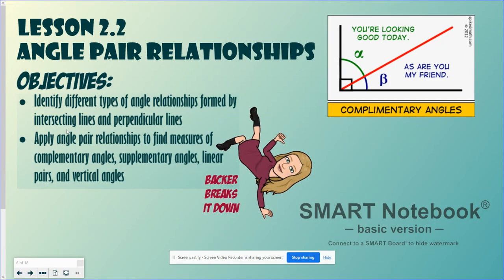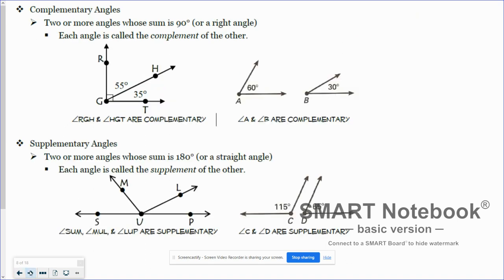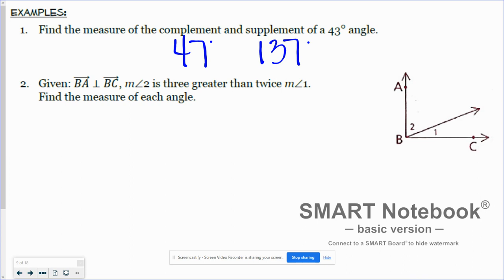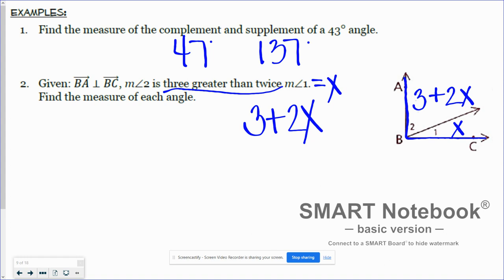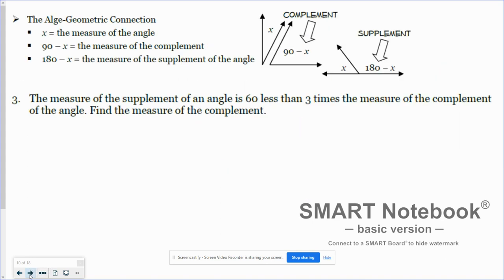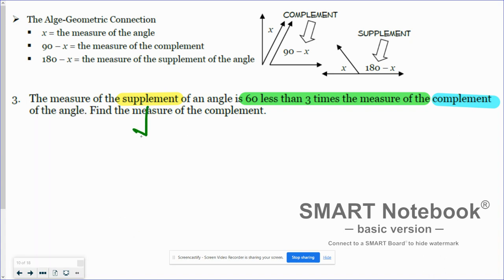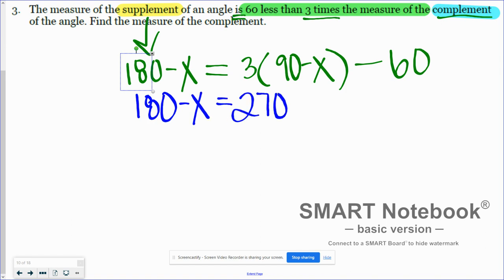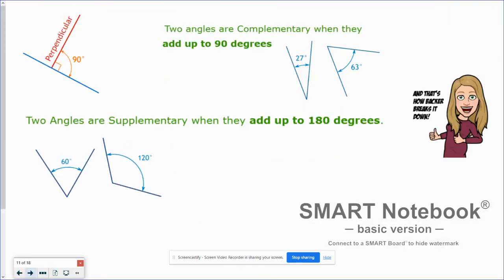Angle Pair Relationships: Complementary & Supplementary Angles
Features using perpendicular, complementary, and supplementary angles in algebraic problems and finding their measures.